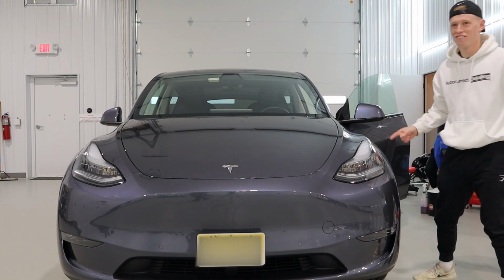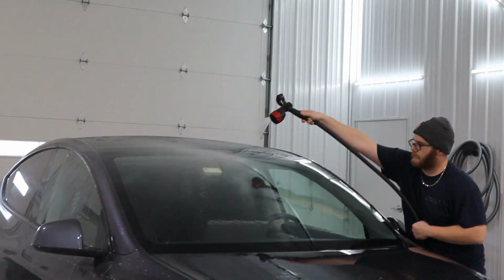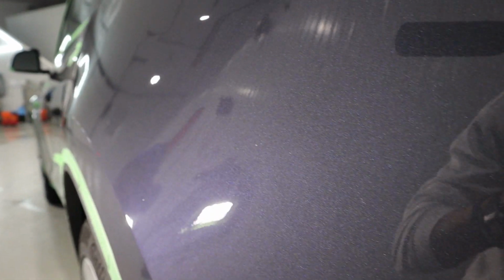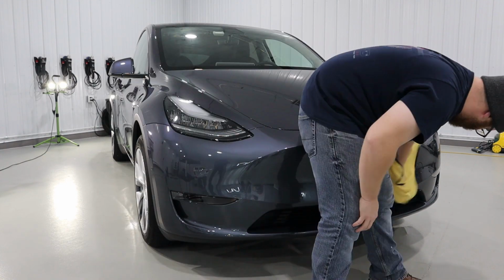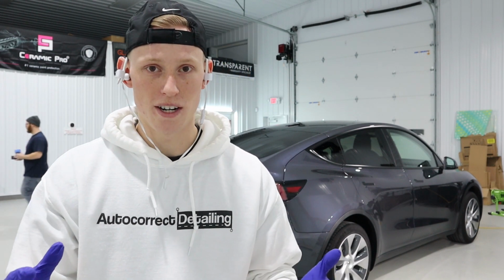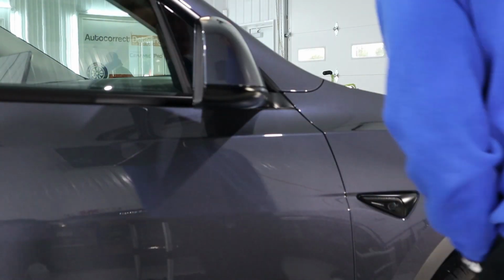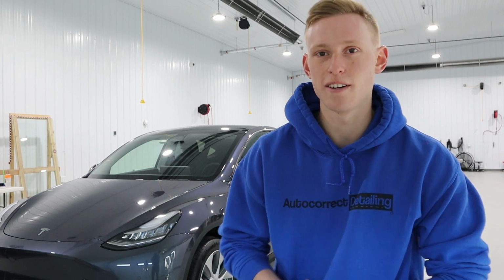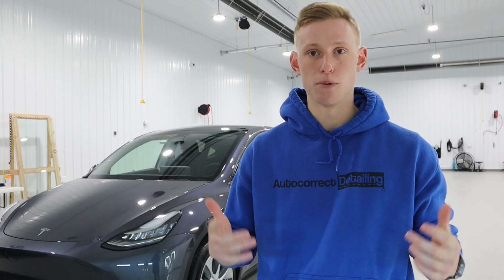Applying an 8yr Ceramic Coating to a Brand New Tesla Model Y (Professional Install Process)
APPLYING AN 8 YEAR CERAMIC COATING TO A TESLA MODEL Y! In this video we go through our shops install process for an 8 year Ceramic Pro coating package on this Tesla Model Y. That includes vehicle inspection, prep, paint correction and 3 layer ceramic coating install.

What's your favorite model Tesla and what color would you want it in??

Follow us on these!

Wheels
EZ Detail Brush Big
EZ Detail Brush Little
Multipurpose Wheel & Lug Brush
Adam’s Wheel Face Brush
Tire Cleaning/Exfoliating Brush
Foam Applicator
Bucket, Lid and Grit Guard

Wash Mitt
MTM Hydro Foam Cannon
Soft Exterior Brush
Carwash Soap
Drying Towel